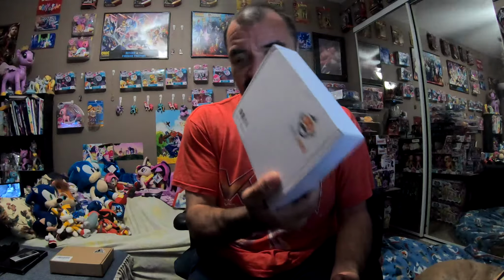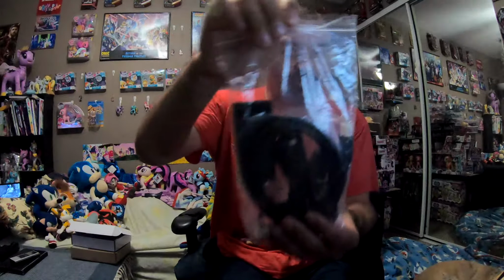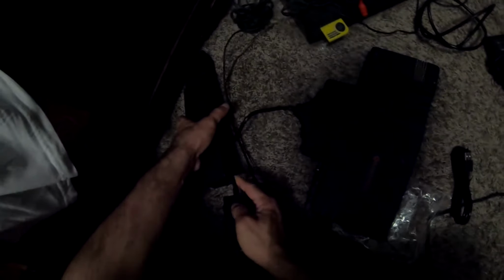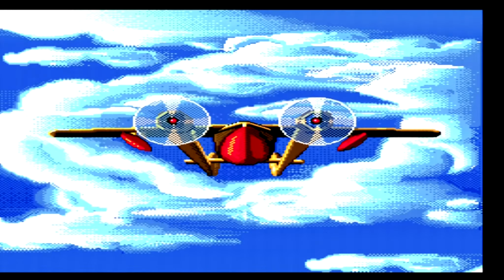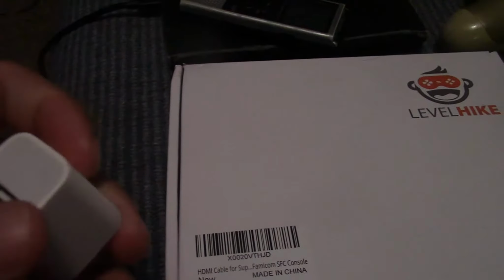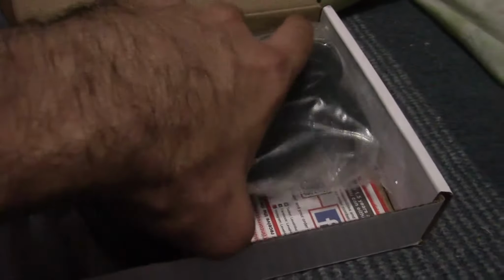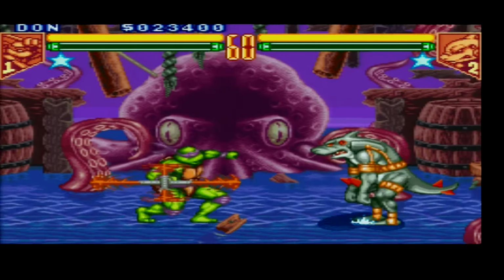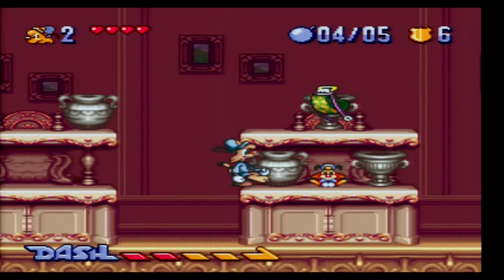OverView/Review of the LevelHike HDMI Cables For the TuboGrafx-16 and The Super Nintendo (SNES)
In this video, I show how the HDMI cables for both The TurboGrafx-16 and SNES work, along with footage of some games I tried out to show the picture improvement.